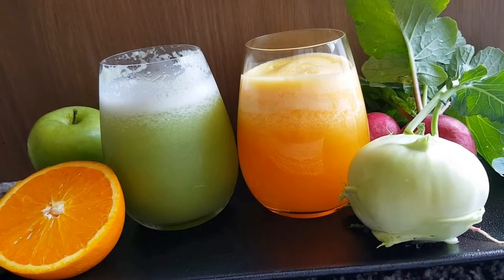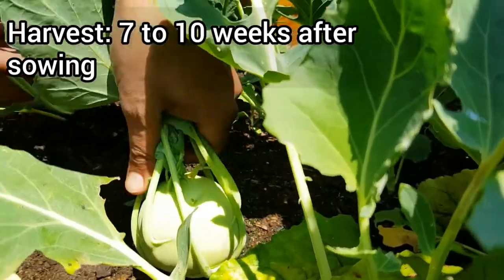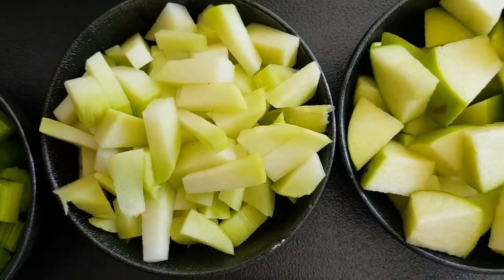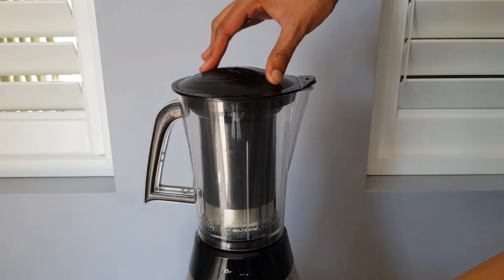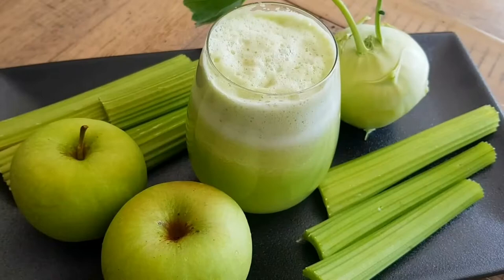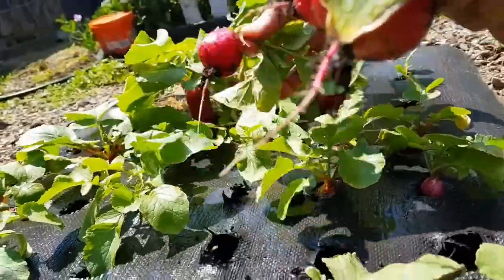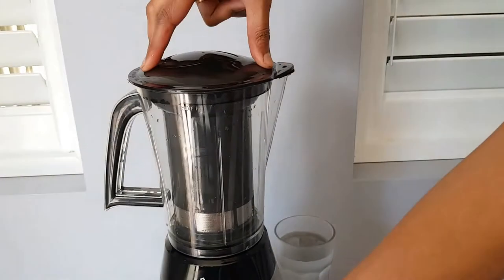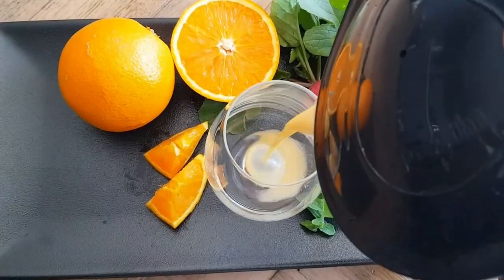Healthy Juice Recipe for any juicer| Radish Juice| Kohlrabi Juice| Organic Gardening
This is a mini vegetable harvest video with 2 healthy juice recipes which is great for fabulous skin, can be used during weight diets.  the second juice is the radish juice which has immense health benefits and helps reduce calcium oxalate(kidney stones)  very healthy, organic juice that can be enjoyed by all.

1.  Kohlrabi, green apple, Celery
2. Radish and Orange